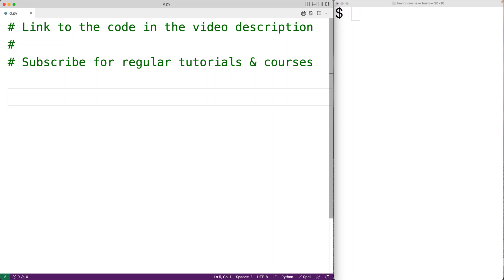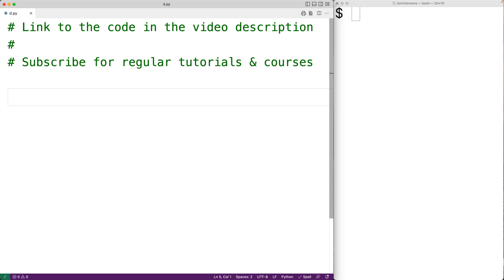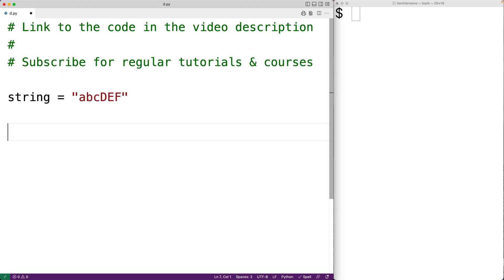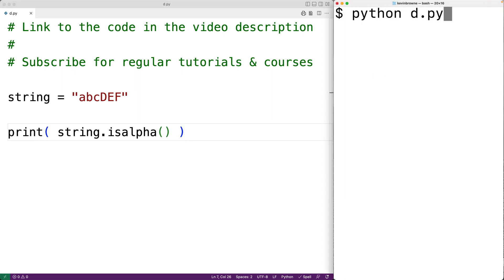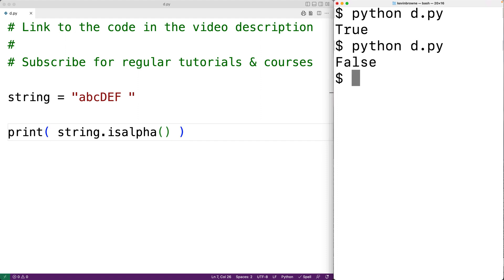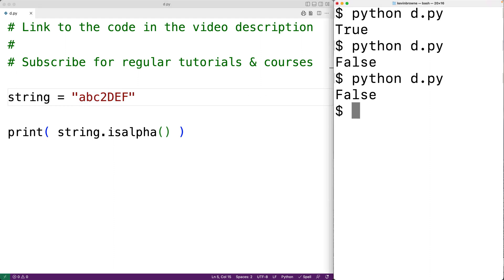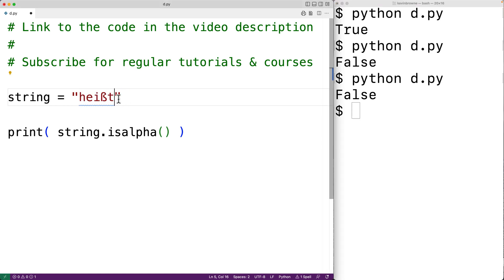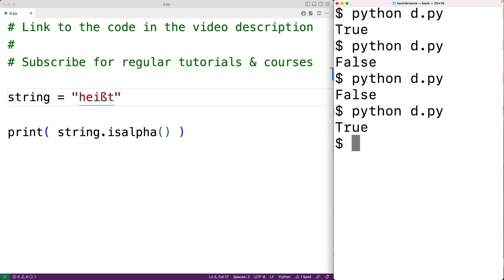String isalpha() Method | Python Tutorial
How to use the isalpha string method in Python to check if all the characters in a string are letters. Source code to build a portfolio that will impress employers!